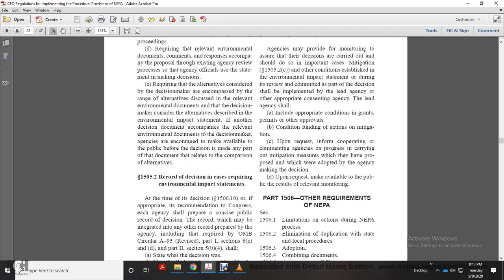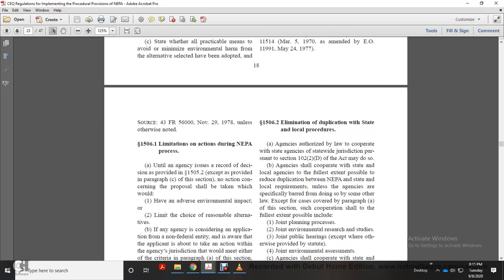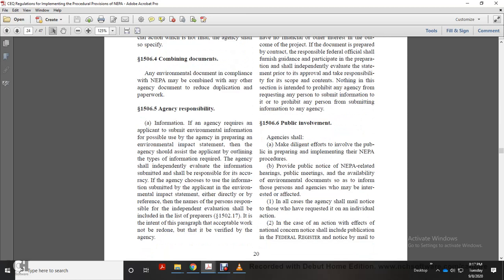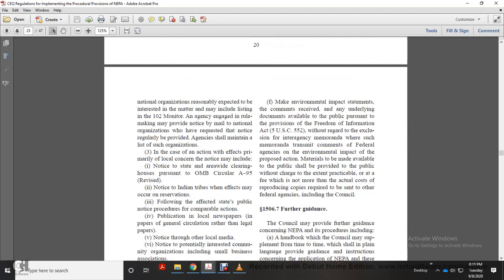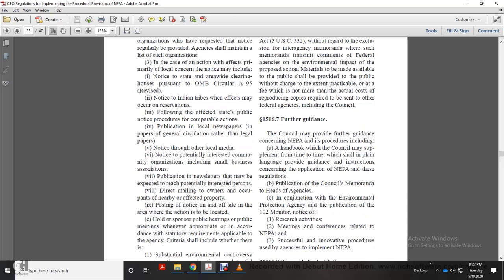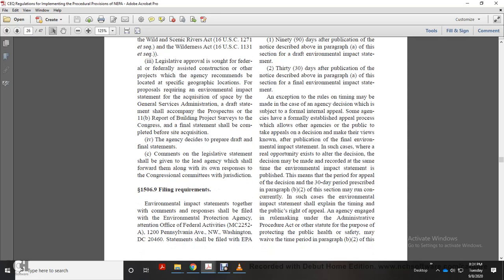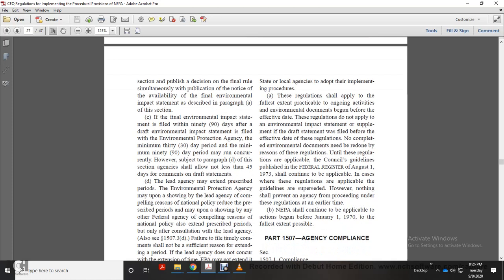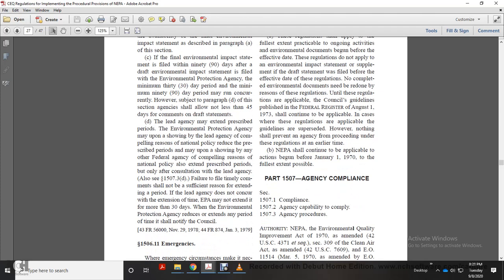40 CFR 1505 NEPA